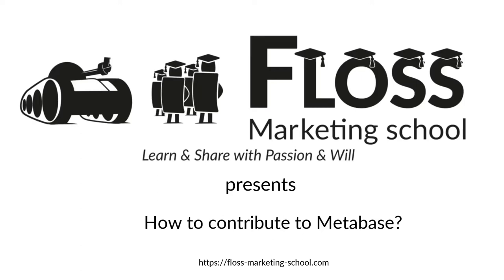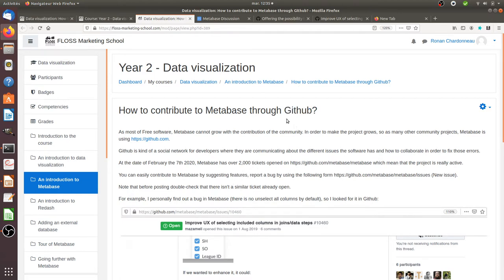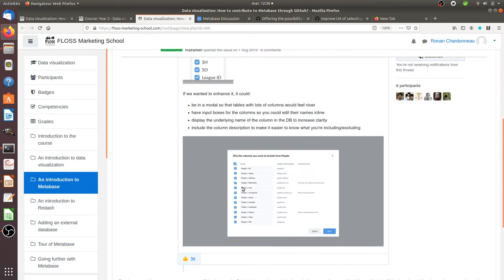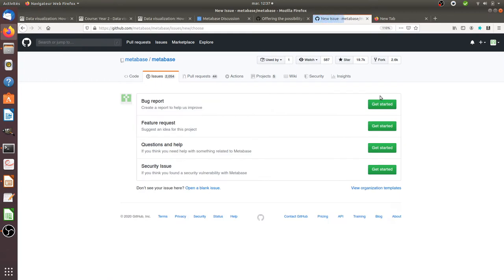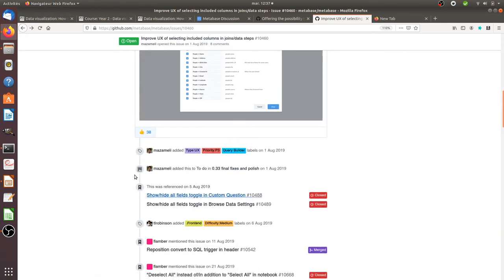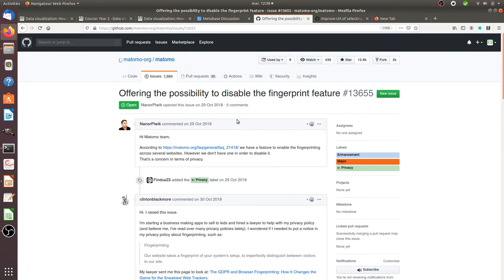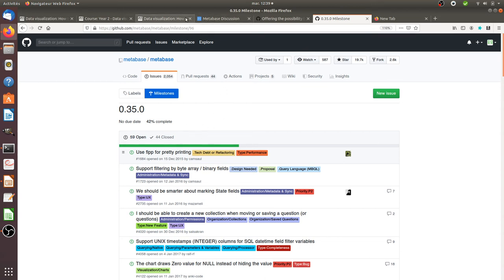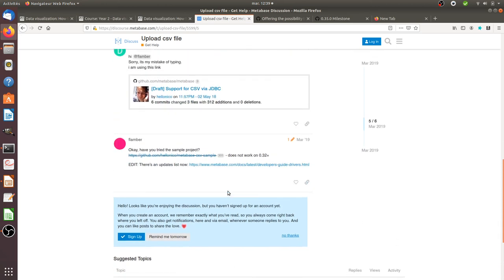How to contribute to Metabase?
This is a simple video explaining how you can easily contribute as a user to the Metabase project.